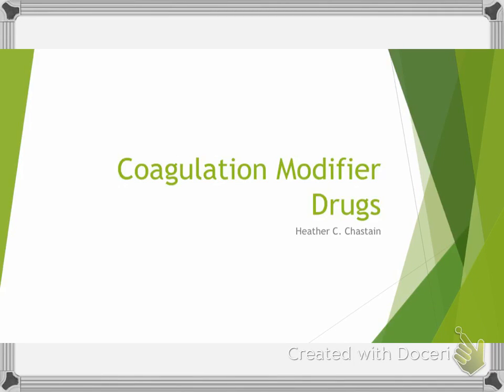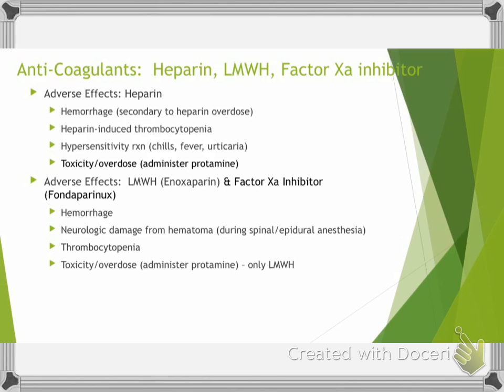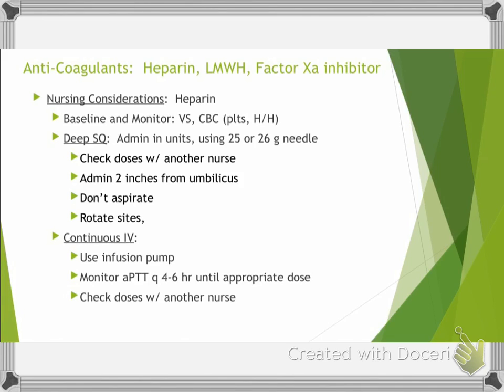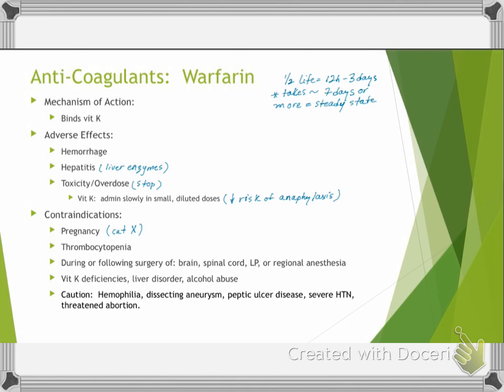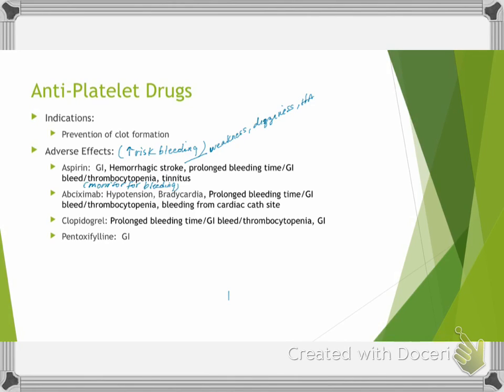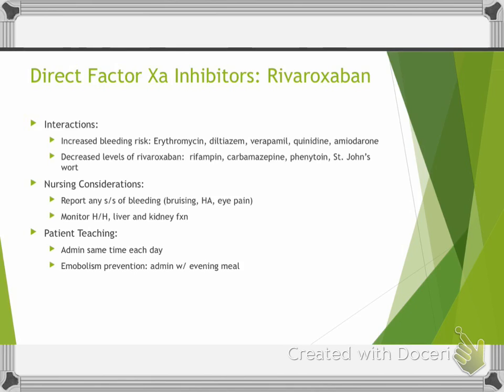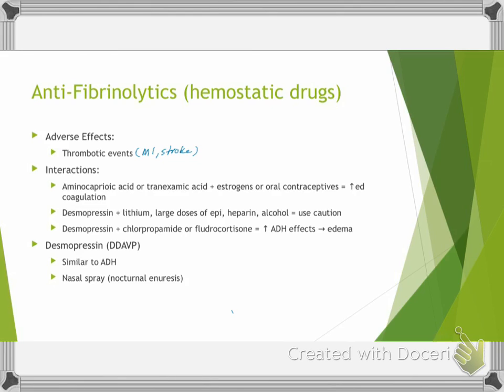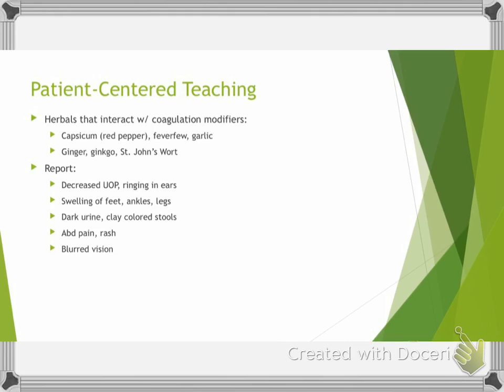Coagulation Modifier Drugs